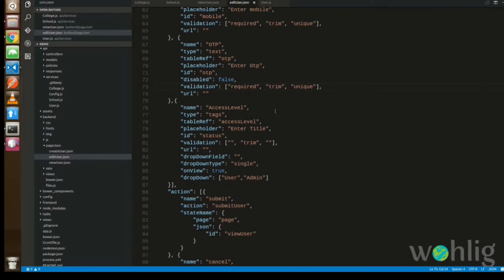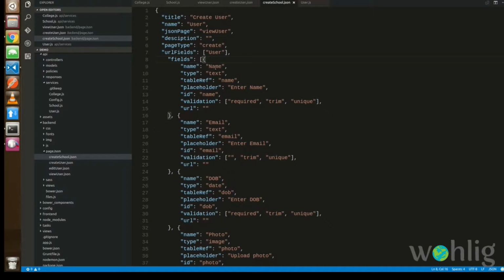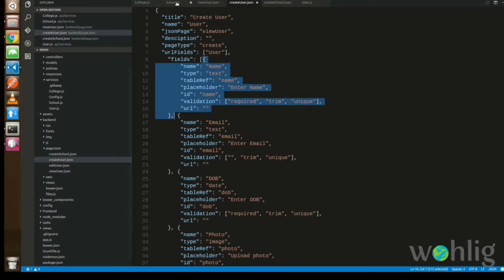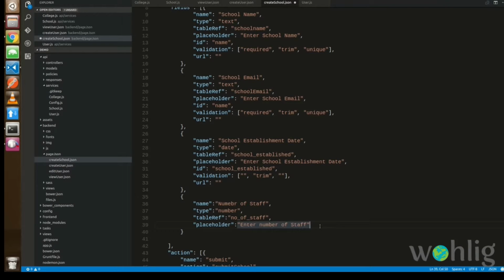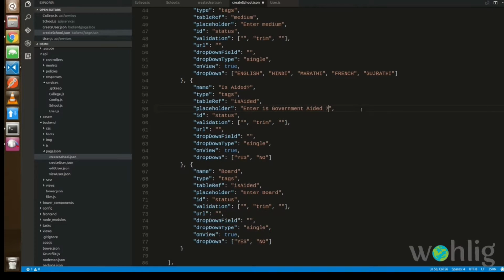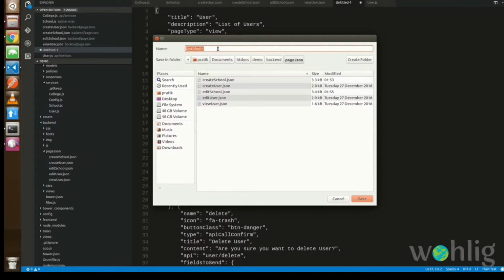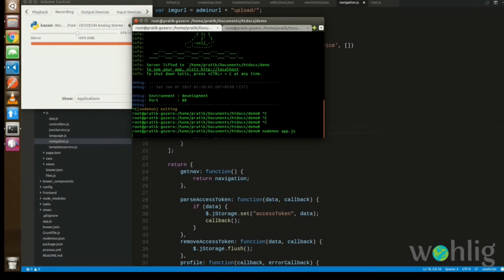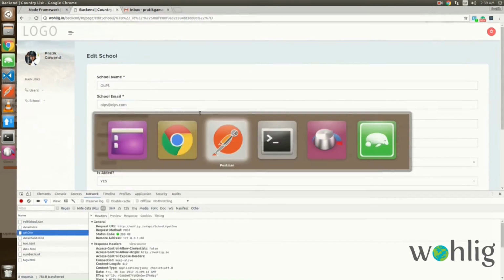Learn MEAN STACK Using Wohlig Node Framework Creating Schema (Cont.)PART-5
Making Schema for MongoDB and Getting the API UP & Running
Learn MEAN STACK USING NODE FRAMEWORK . The Fastest MEAN STACK FRAMEWORK